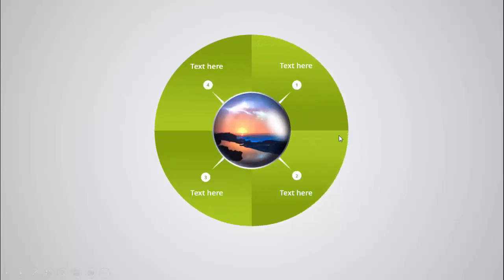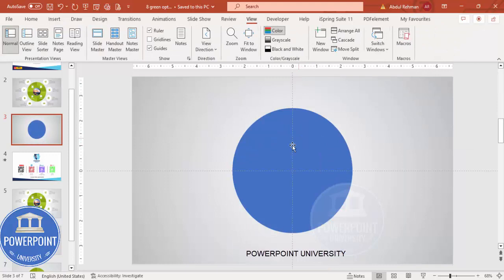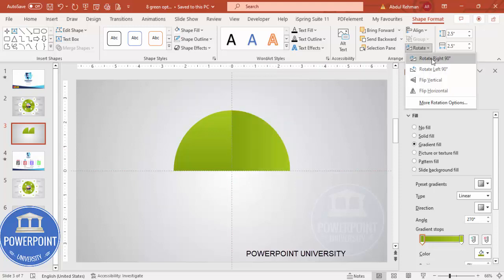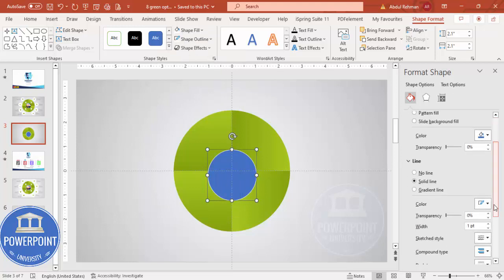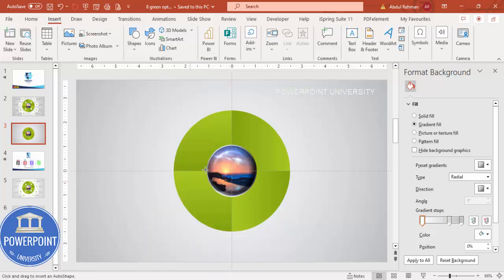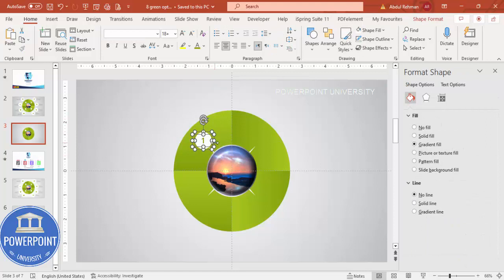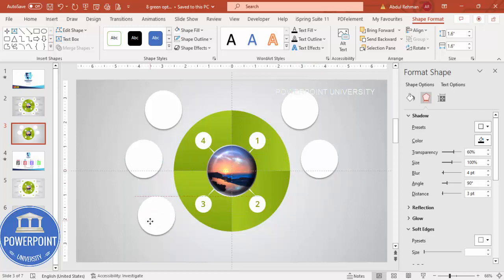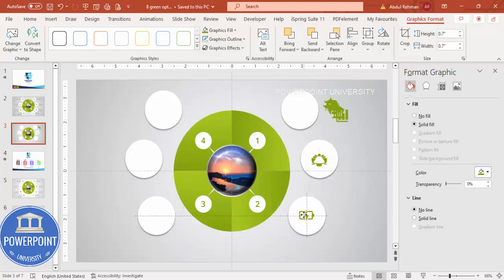Create 8 Options Circular Slide in PowerPoint | Tutorial 1015 | Free Template